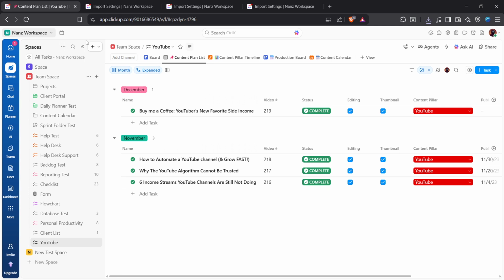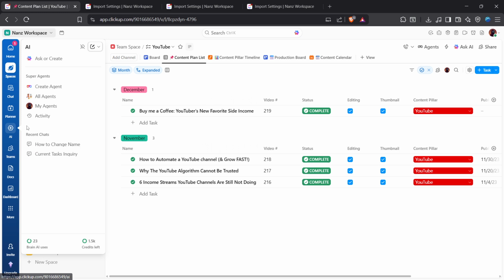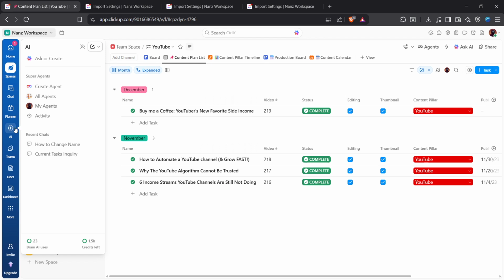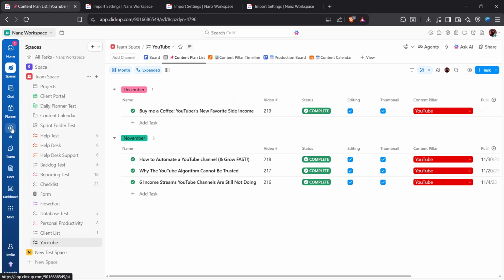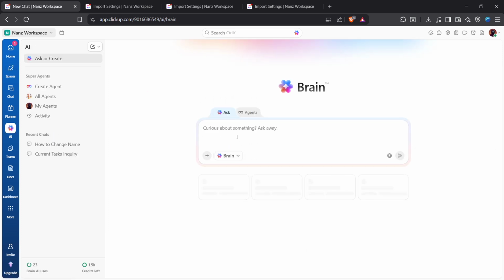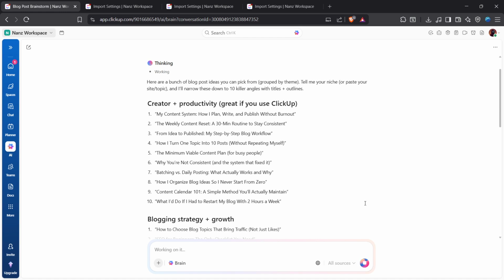How to use ClickUp AI (Step By Step 2026)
How to use ClickUp AI